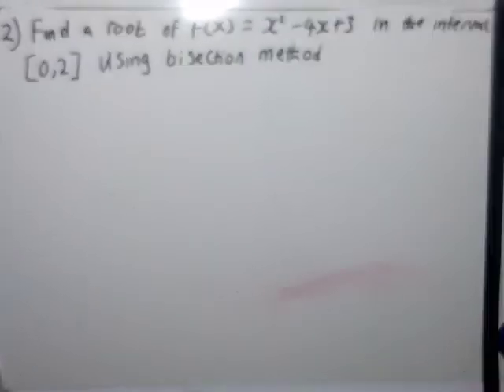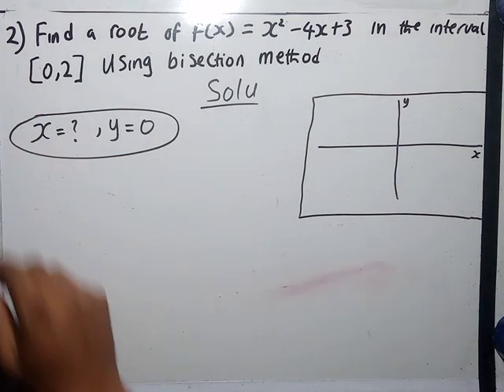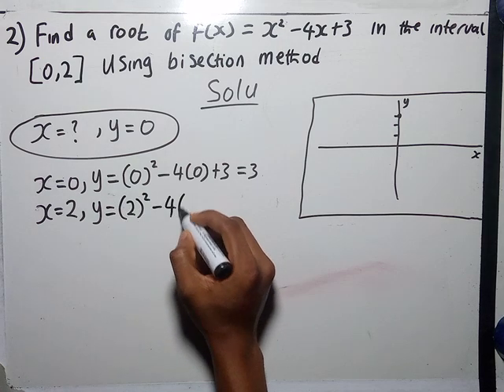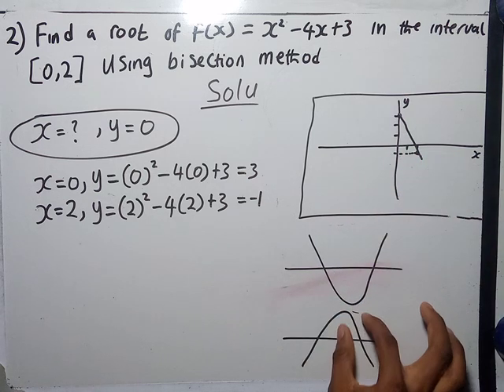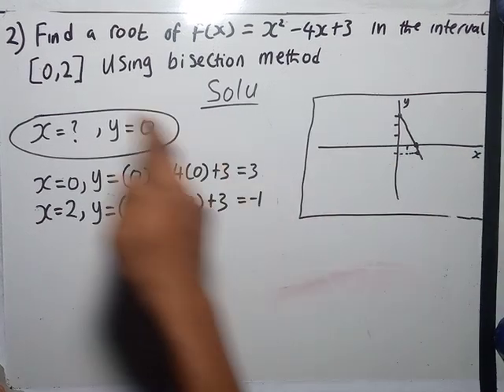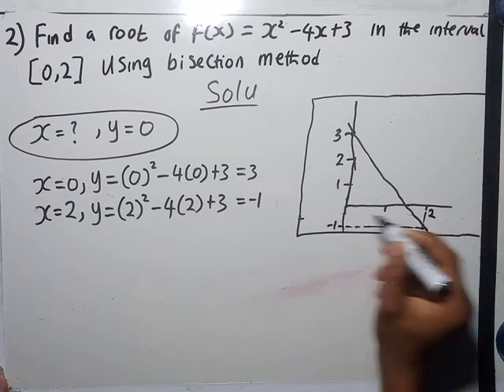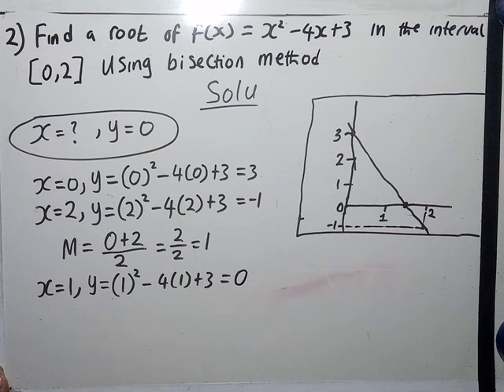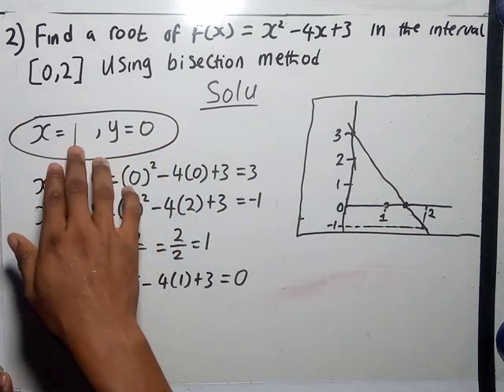Using Bisection method to find root: Example 2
Example 2 of finding root of polynomials using bisection method
Question: Find a root of f(x) = x² - 4x + 3 in the interval [ 0, 2 ] using bisection method